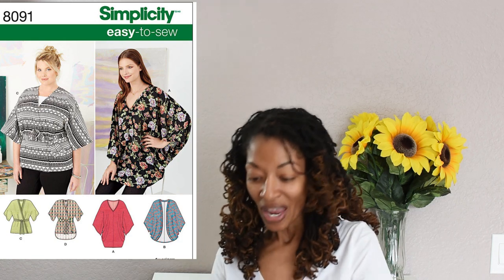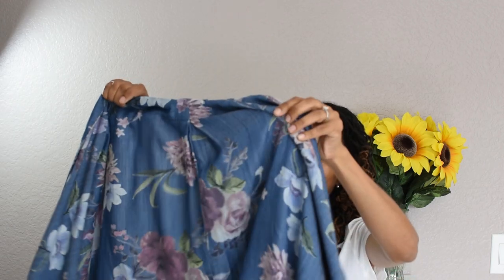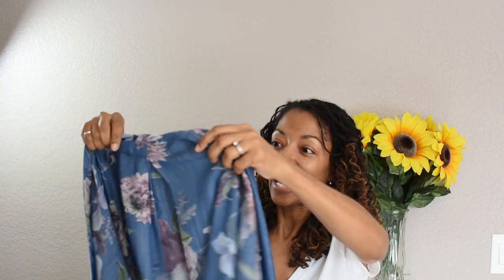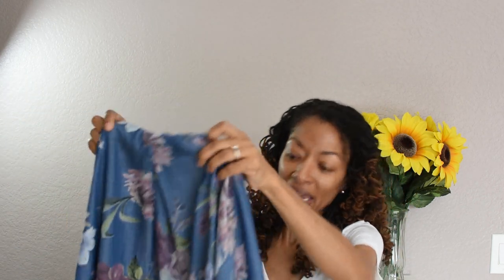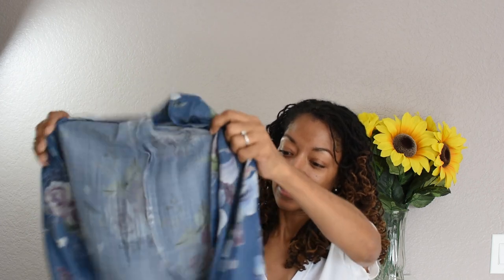EASY TO SEW KIMONO - Sewing Make - OOTD - Simplicity 8091 - TRY ON OUTFIT OF THE DAY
In this video I share a kimono that I made recently.